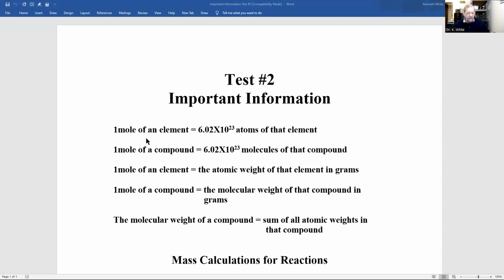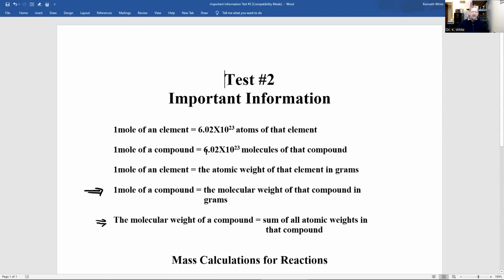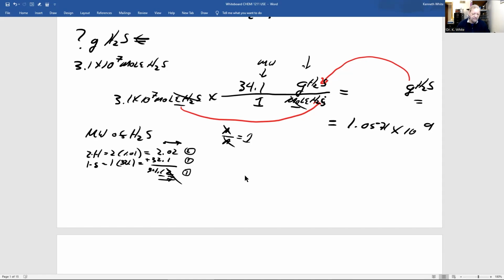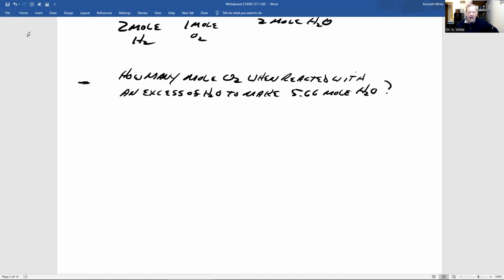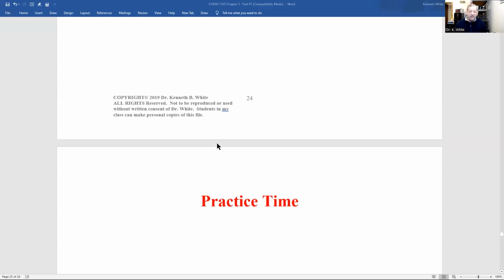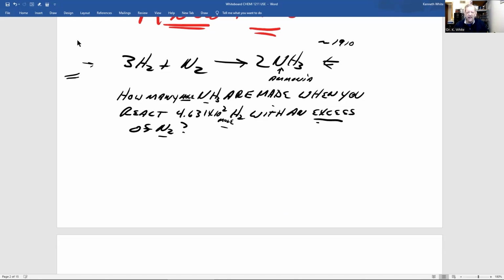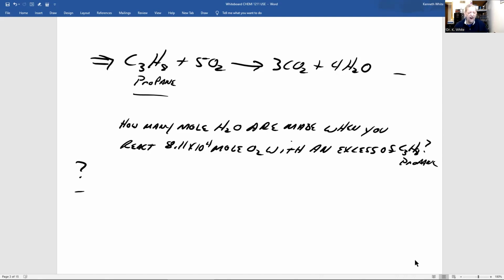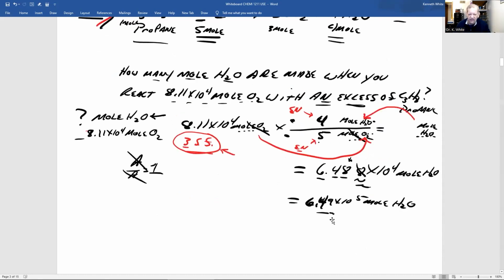20230320 CHEMI 1105 Zoom Meeting Week #5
Topics: mole molecular weight relationship, mole molecular weight practice, mole coefficient relationship in a balanced chemical equation, mole coefficient practice